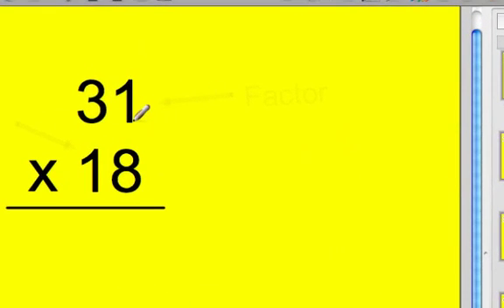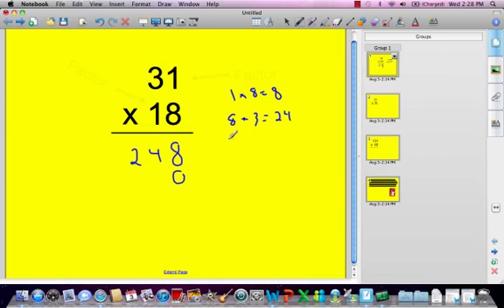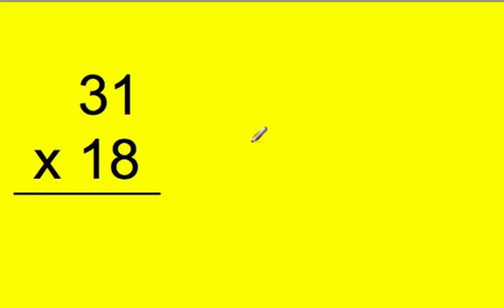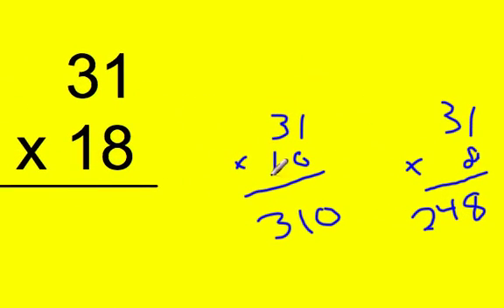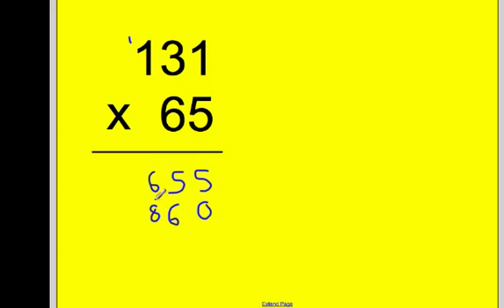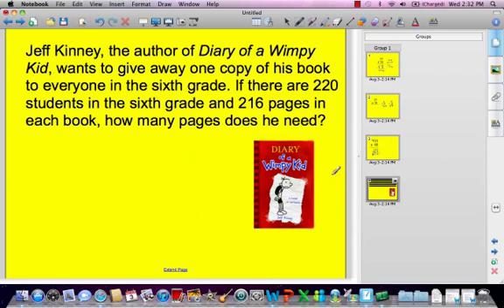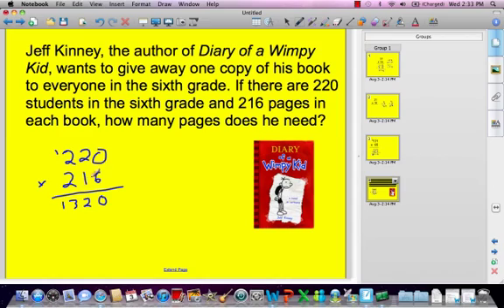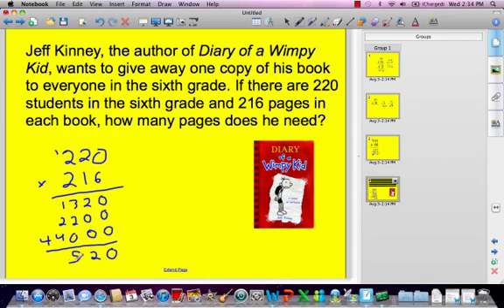Multiplying with Bigger Factors.mp4